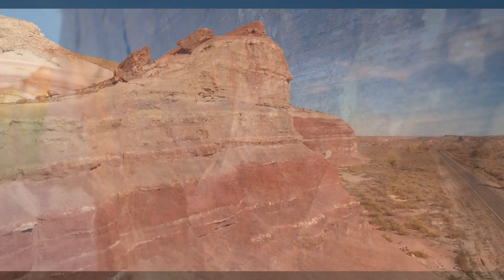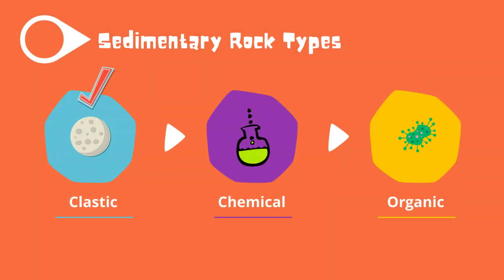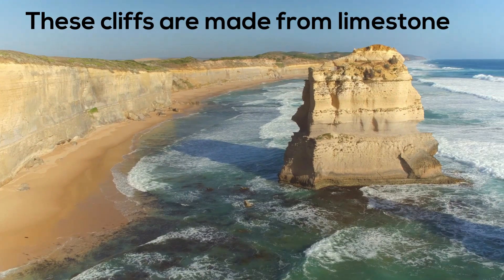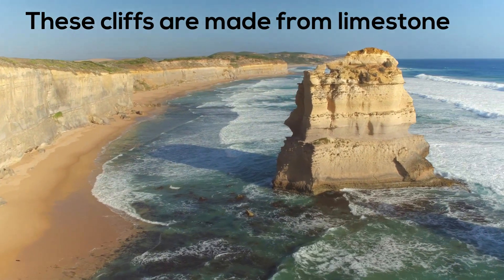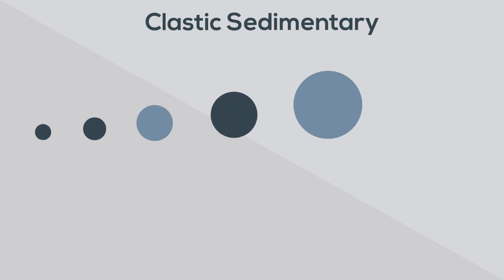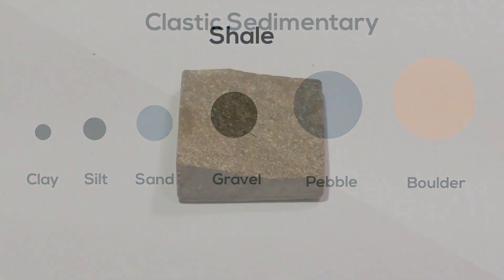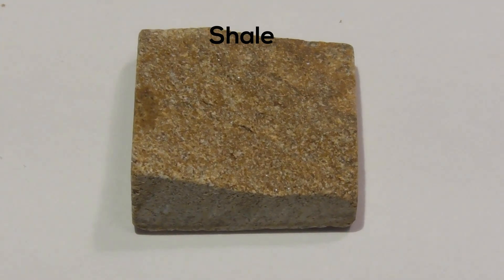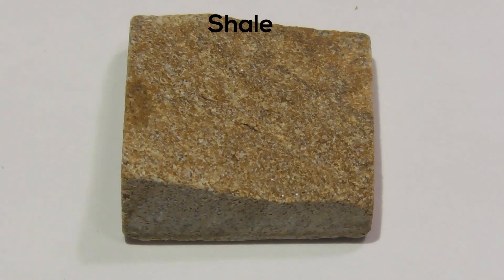Sedimentary Rock Examples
Sedimentary Rocks are rocks formed from rock fragments and organic matter.

Sedimentary rocks are formed from pre-existing rocks or pieces of once-living organisms. They form from deposits that accumulate on the Earth's surface or under the ocean. The particles that form a sedimentary rock are called sediment and may be composed of minerals or organic matter.
The following rocks are sedimentary Rocks
Shale, Conglomerate, Limestone, Sandstone